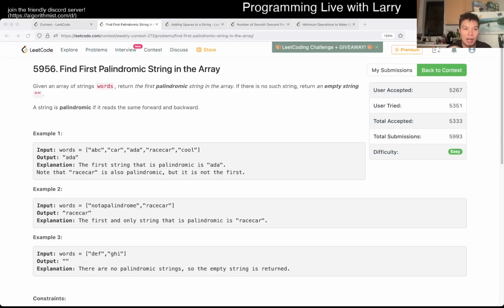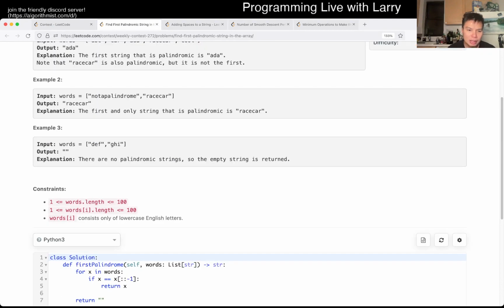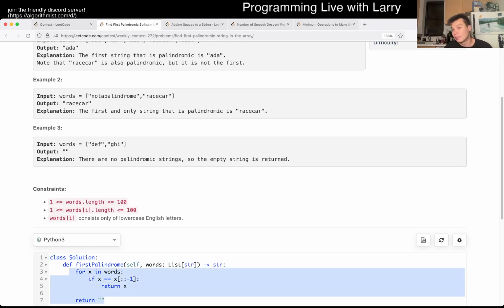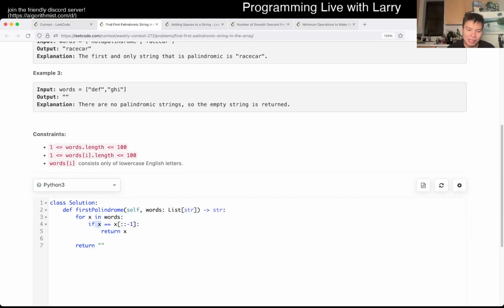2108. Find First Palindromic String in the Array (Leetcode Easy)